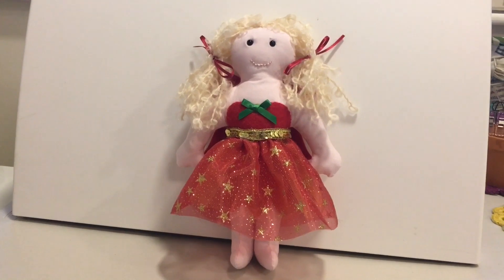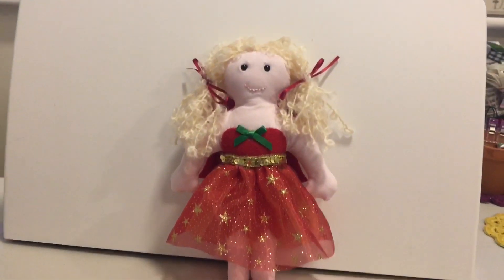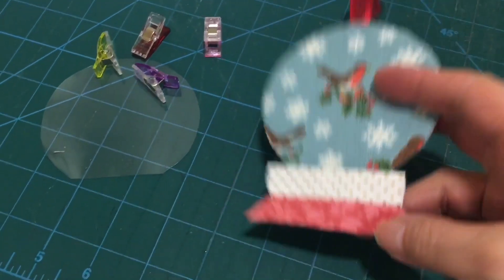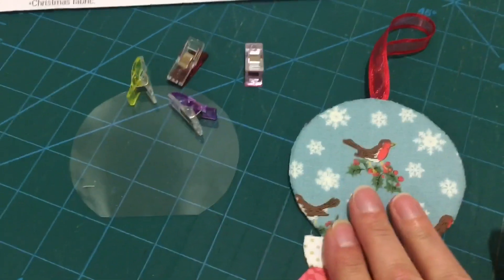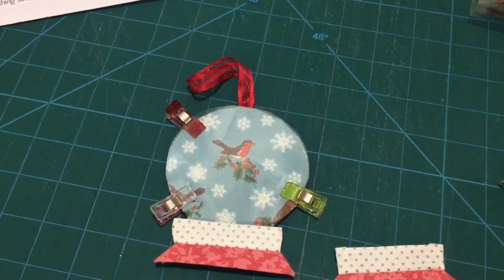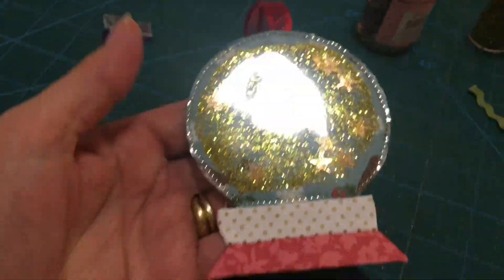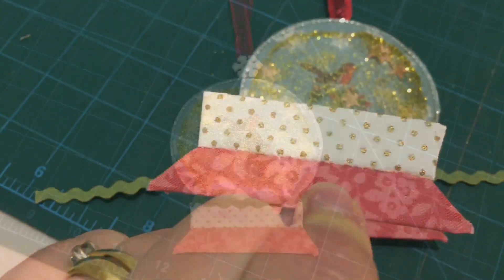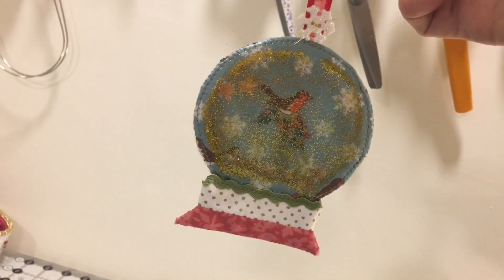Crafty Clegg’s creations VLOGMAS Day 18